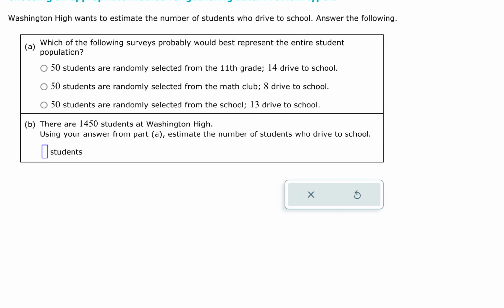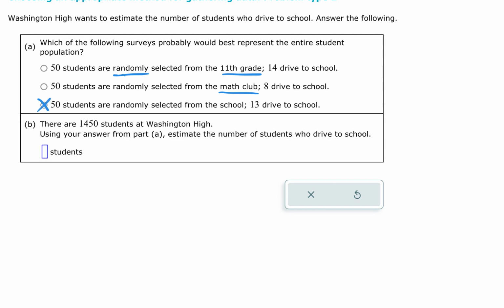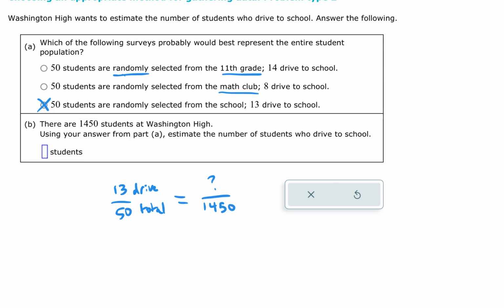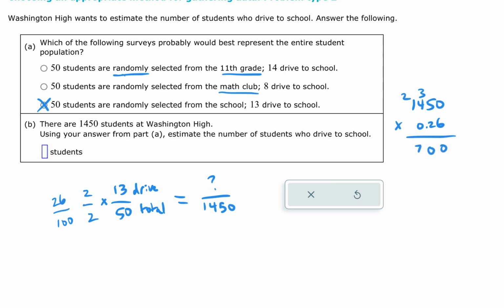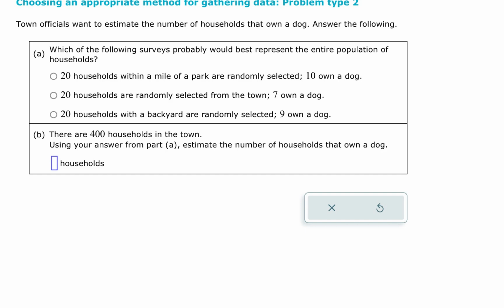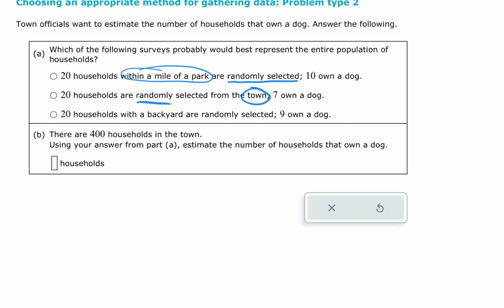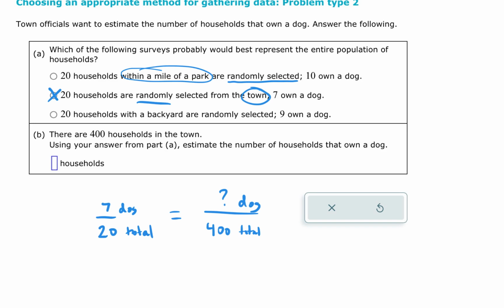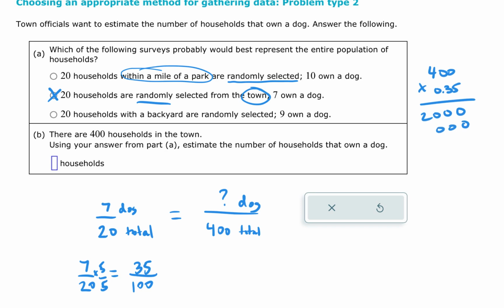Choosing an appropriate method for gathering data - problem type 2 (ALEKS examples)